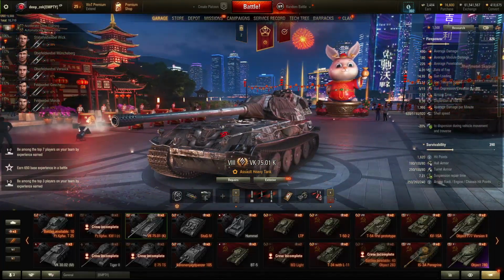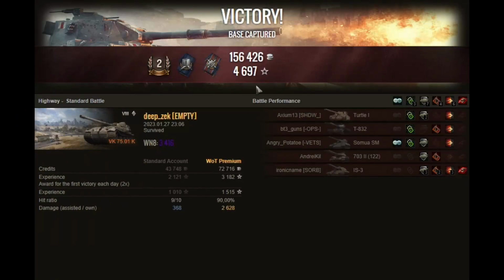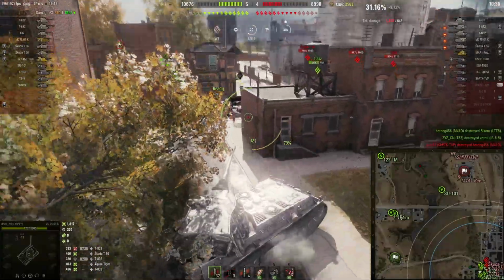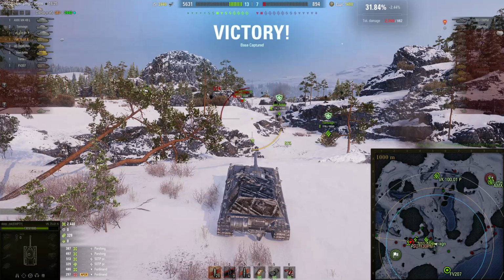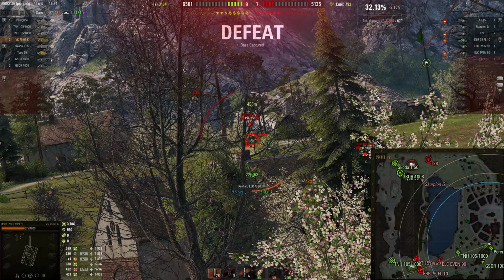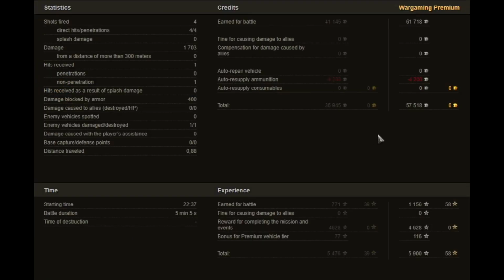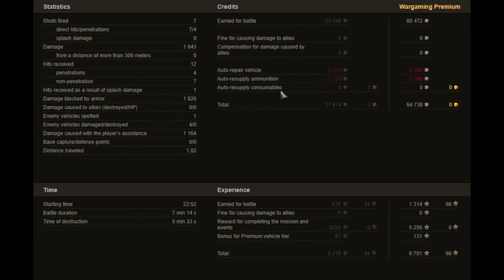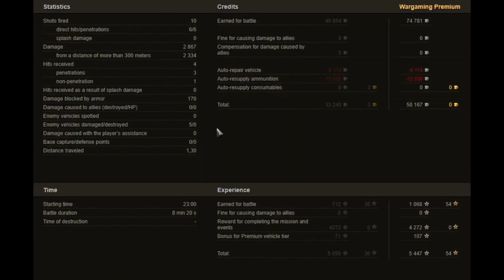World of Tanks - Everyone is Wrong About This Tank! I love this Gun!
Everyone talks negatively about this tank so I tried to showcase some gameplays and explain how to handle it. Consider that I only have 16 games in it, and all obviously with standard rounds.

Hello all and welcome to Noob Mode Games. World of Tanks is a free to play MMO game that everyone can download and try out for free. However, if you know the game, you know that nobody plays for free. So, my goal is to try and play it for free without buying a premium account or premium tanks. Also, there won't be a use of premium shells on this channel.

Chapters:
00:00 Intro
0:35 Review
3:30 Battle 1
10:35 Battle 2
18:00 Battle 3
21:18 Battle 4
26:48 Battle 5 (Failure)
29:18 Battle 6
33:22 Battle 7
38:20 Battle 8